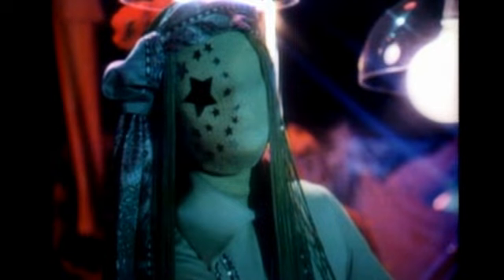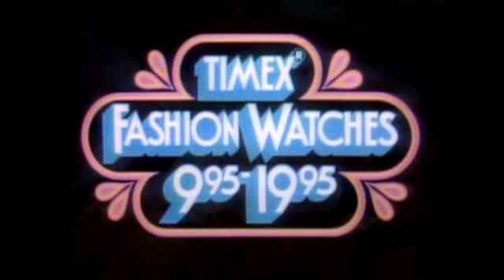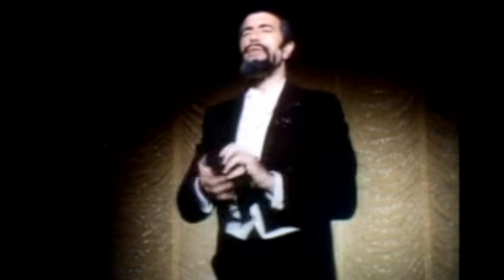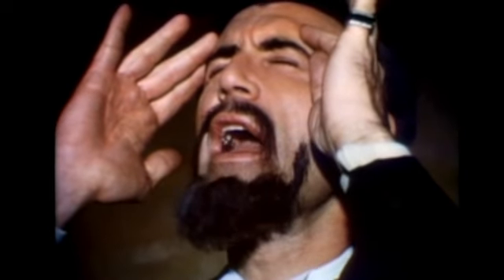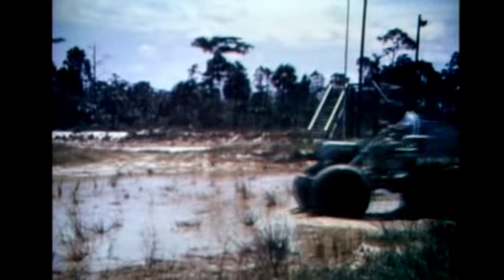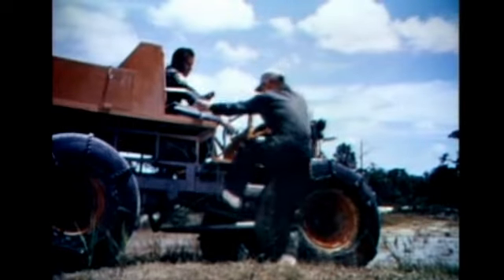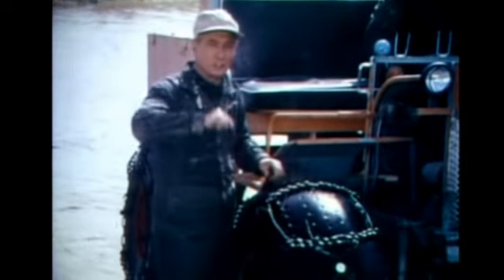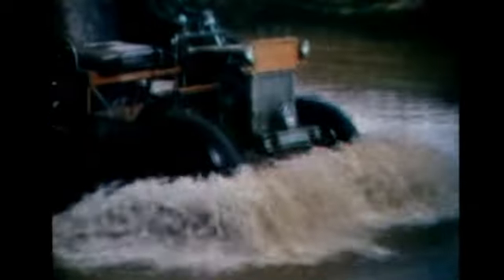Timex commercials x4, 1970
From The Jack Benny show, 1970.